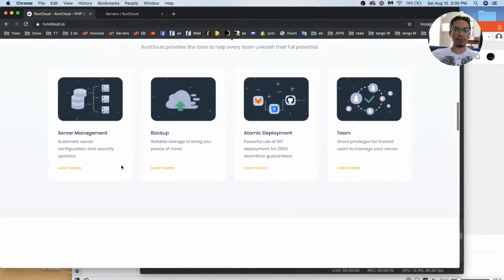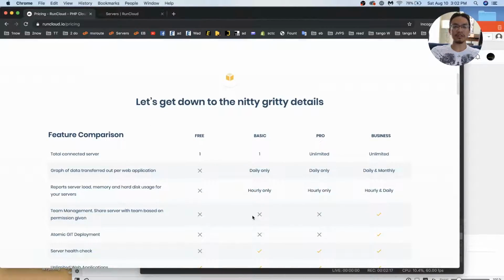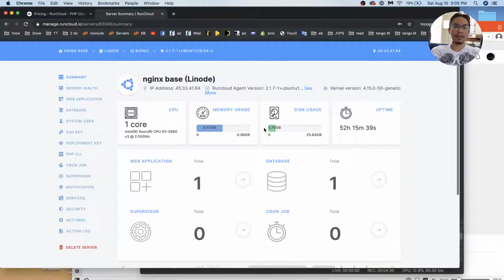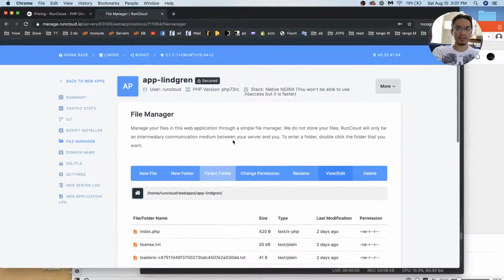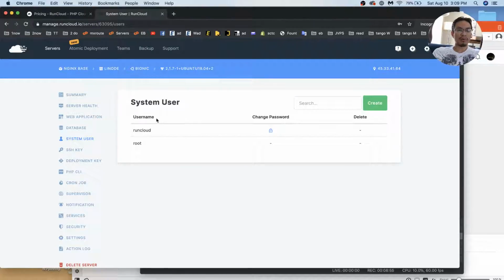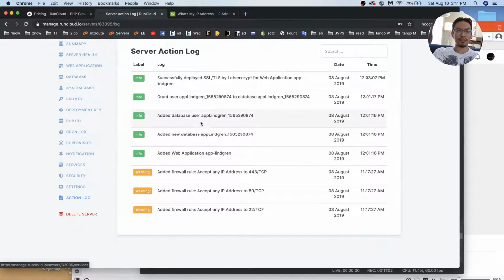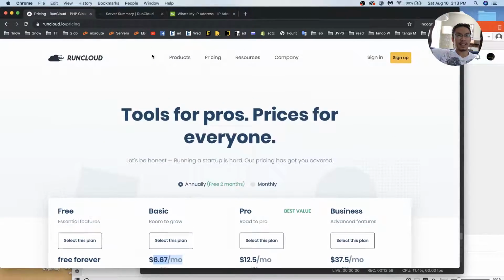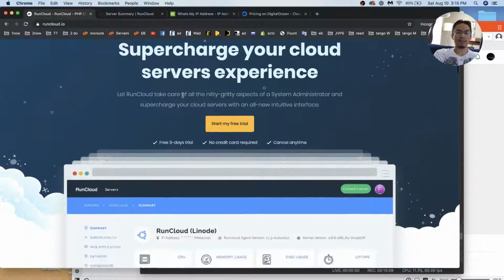RunCloud webhosting cloud-panel review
My personal review of RunCloud webhosting cloud-panel service.